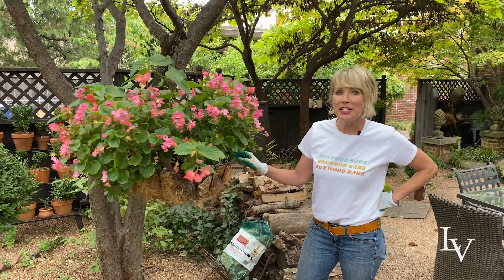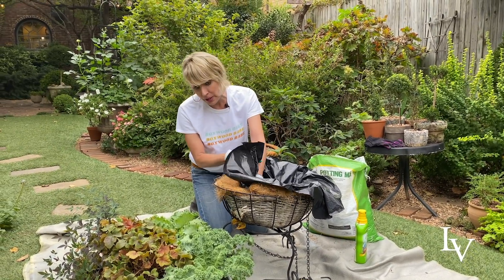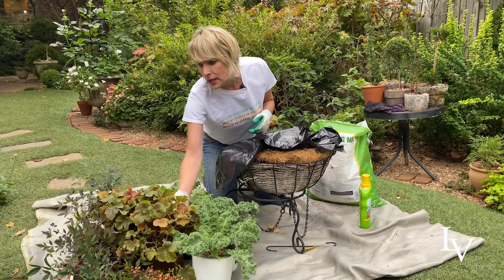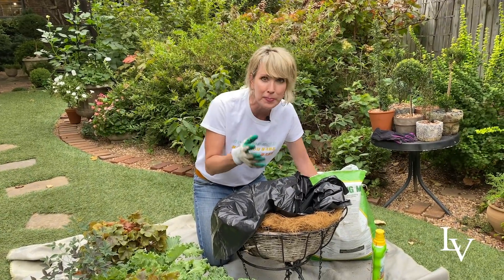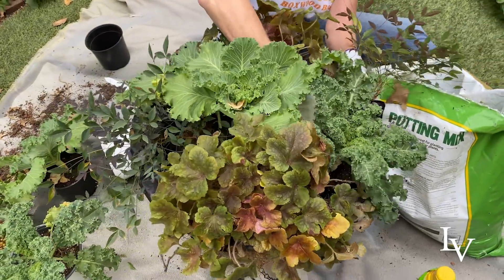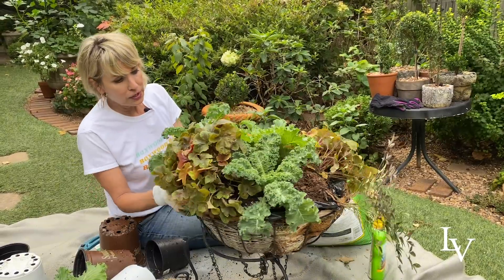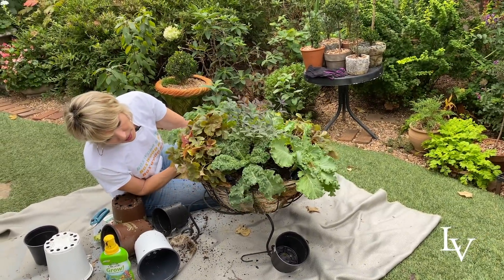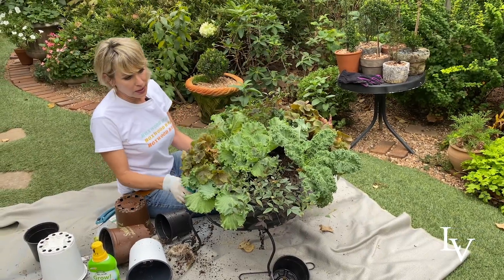HOW TO: Planting a Fall Hanging Basket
Let’s plant a fall hanging basket! The inspiration for this hanging beauty was a SOUTHERN LIVING heucherella, Buttered Rum (don’t you just love that name!), and an image I saw years ago in a Martha Stewart magazine. Here’s what you'll need:

• 2 one gal SL heucherella
• 5 pots - an assortment of kales and cabbages
• 2 one gallon SL Flirt Nandina
• Lots of nandina berries ( or seasonal berries of choice
• Small pumpkins & gourds

*It helps us when you use our links. So please do! Thank you.

Espoma Grow

00:00 Introduction
01:16 Get Started
01:59 The Basket
03:31 Don't forget about drainage
05:38 The Soil
06:30 Start Potting
09:10 Think about placement
12:41 Be creative!
19:51 Clean it up
20:20 The Fall Hanging Basket Finale